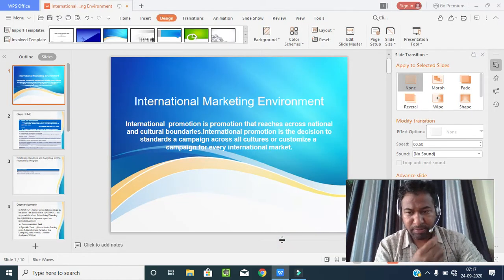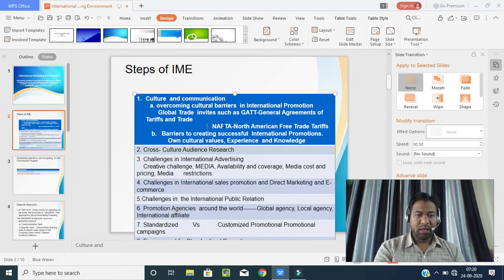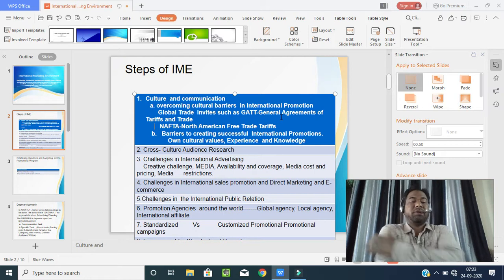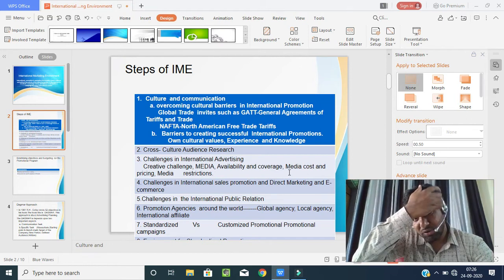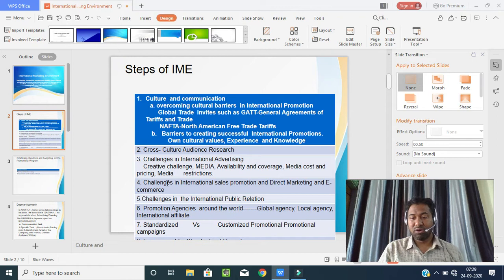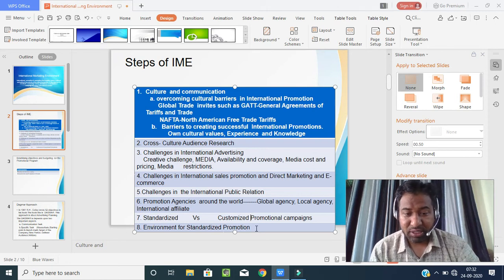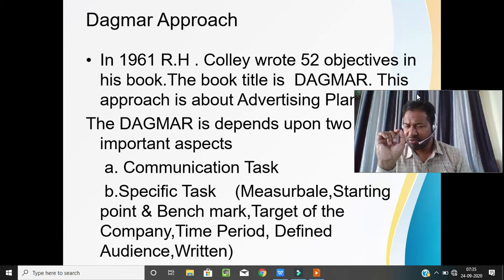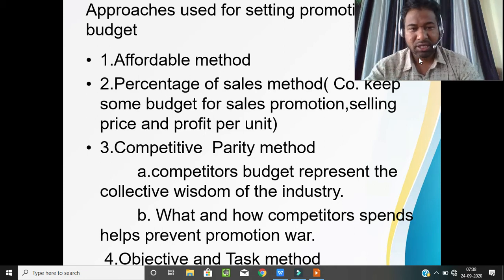IME(International Marketing Environment)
Unit -1
PEST analysis
SWOT analysis
DAGMAR approach.